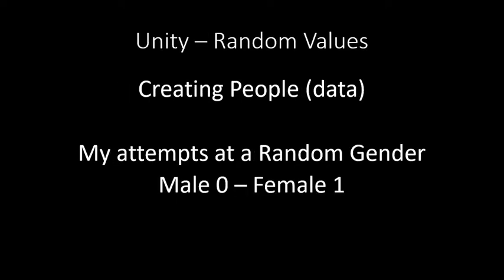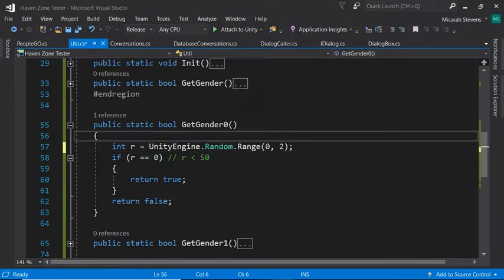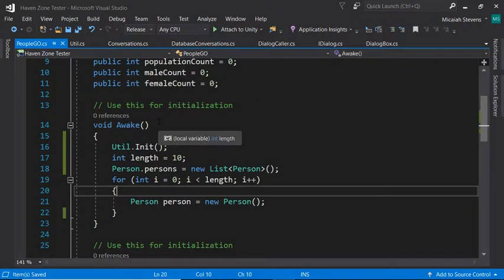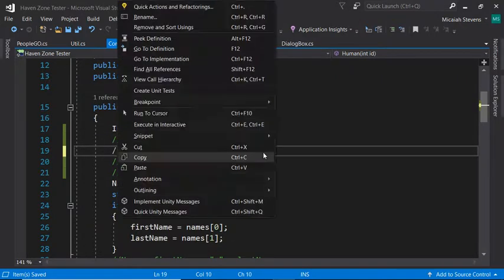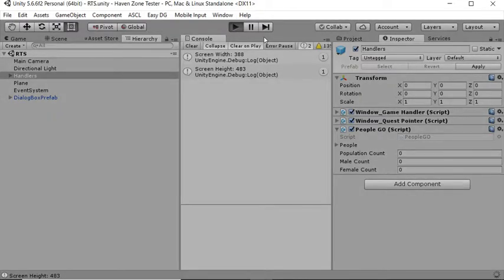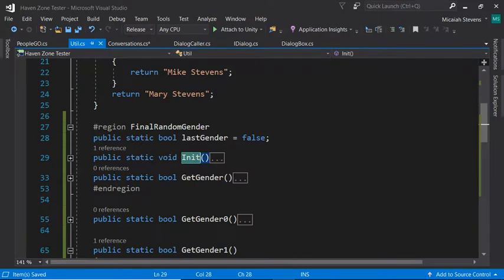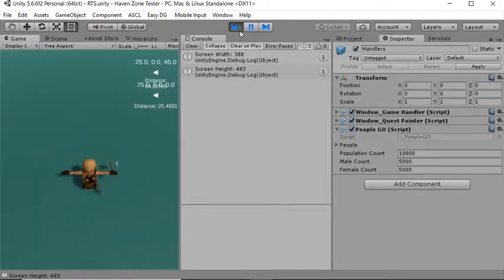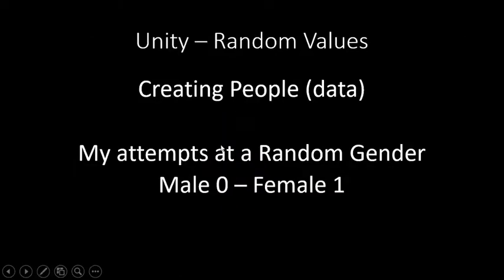Game Design - 1 -Random Feels Wrong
We are attempting to use Random numbers to determine our gender.

IT feels wrong, when we know we basically want a 50/50 split.

Bool 0 and 1 are not quite perfect, but doesn't matter.

Also we set out initial value to be random, so we don't know what it will be out of the gate.